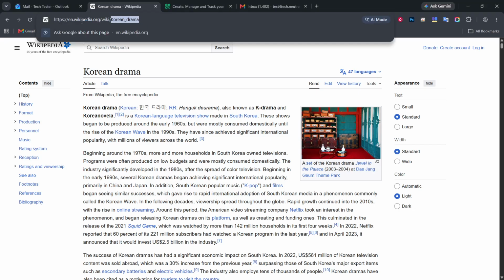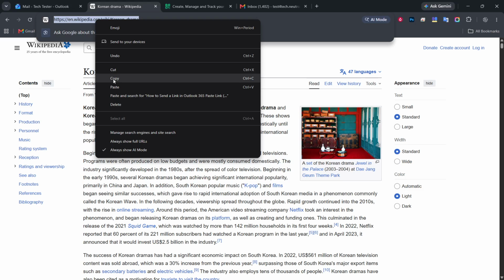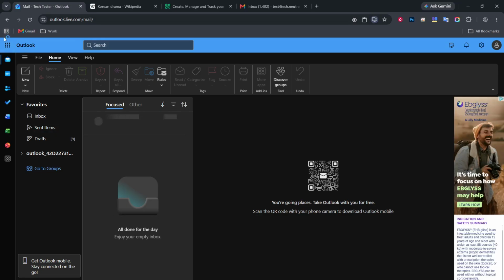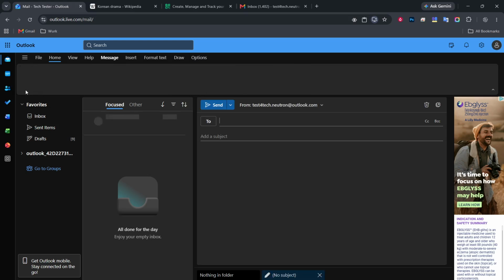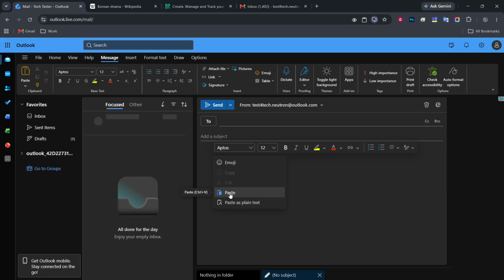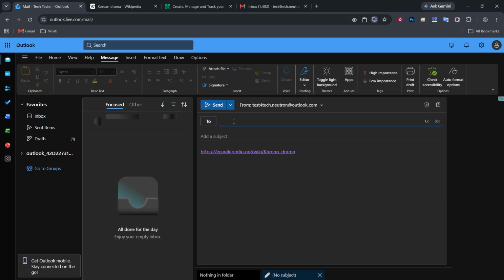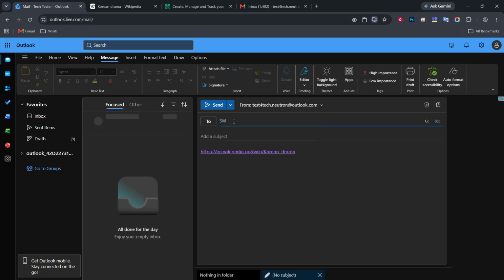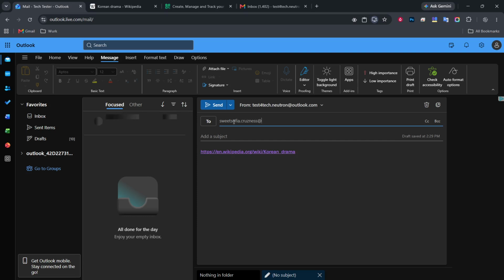How to Send a Link in Outlook 365 [2026 Full Guide]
How to Send a Link in Outlook 365

Unlock the power of effective communication with our easy guide on how to send a link in Outlook 365! In this video, we’ll take you step-by-step through the quick process of sharing any link—from web pages to documents—right within your emails. Discover how to copy the link correctly, draft a new email, and paste it seamlessly into the message body. We’ll even show you how Outlook automatically makes your links clickable, enhancing your email's interactivity. Plus, learn the importance of adding a personal touch to your messages for better engagement. Whether you’re a beginner or looking to refine your skills, this tutorial will equip you with the tools needed to make your emails more informative and engaging. Join us and elevate your email communication today!

Outlook 365, send link, email tutorial, email tips, Outlook guide, paste link, email features, communication skills, clickable links, email efficiency, tech tips, how to video, digital communication, productivity tips